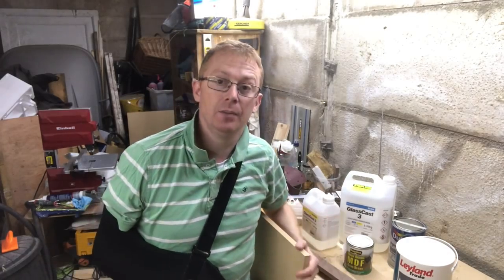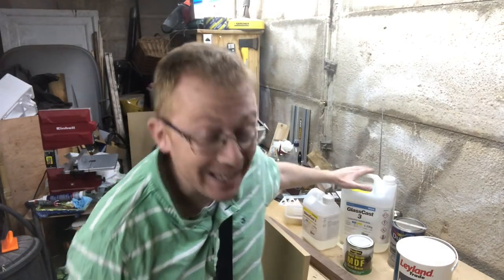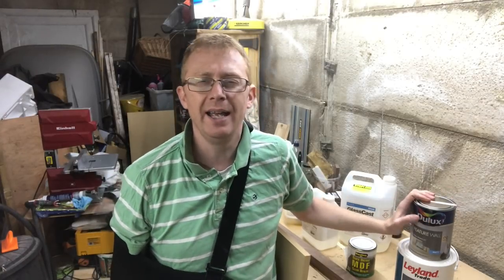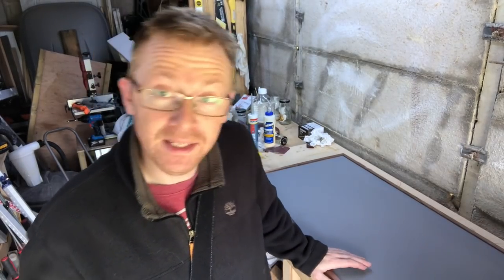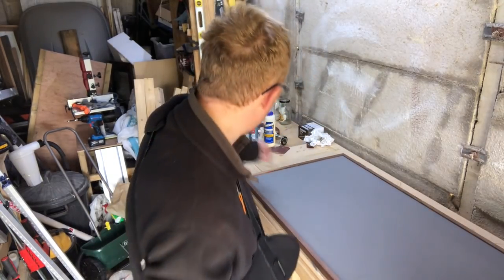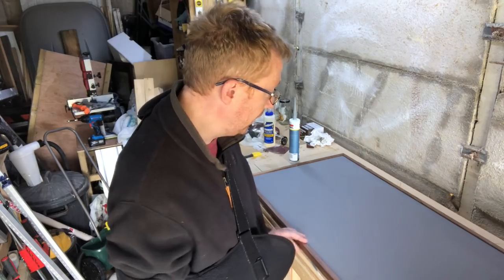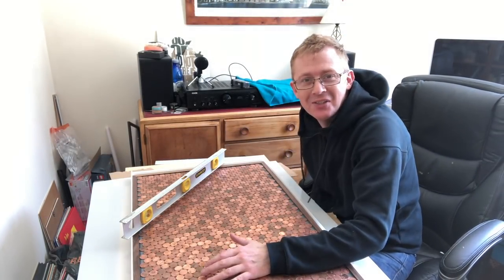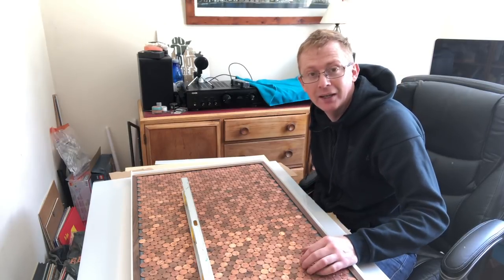Making a walnut / resin table top for pennies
In this video I attempt a project I have been wanting to do for a long time by making a penny coffee table top edged with walnut and coated in clear resin. The video takes you through all of the stages of construction if this is something you are thinking of doing yourself.

If you have any questions regarding the build then fire away in the comments section. I have provided links below for the resin related products I used and a link for the hard wax oil.